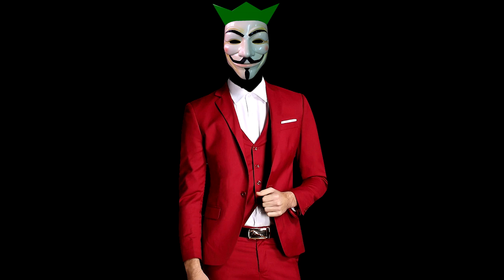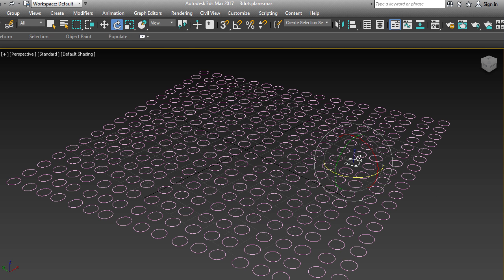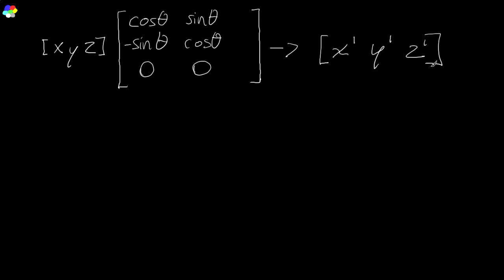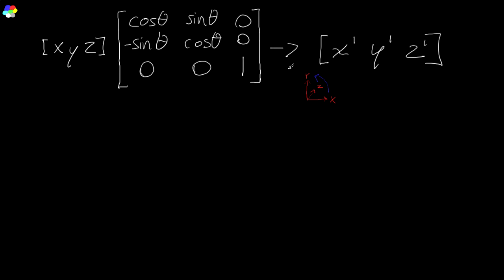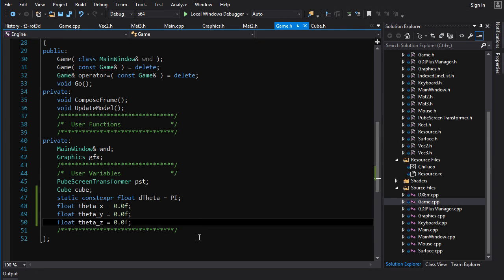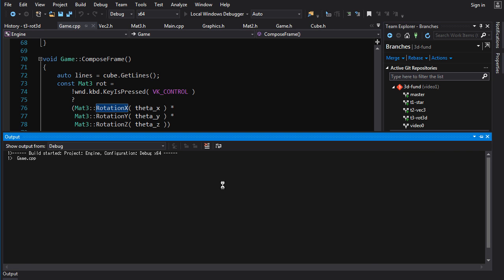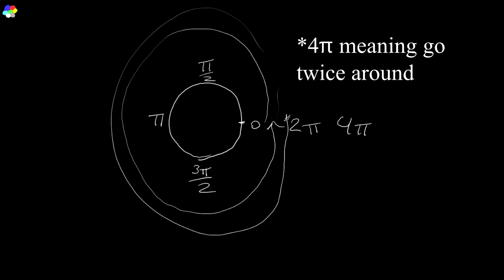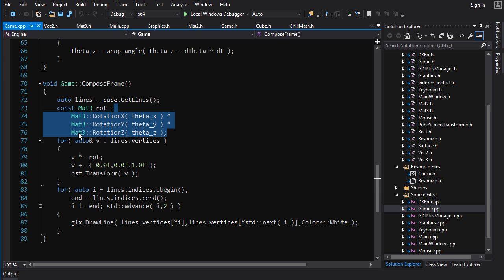3D Programming Fundamentals [3D Rotation] Tutorial 3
This series teaches the fundamentals of 3D graphics theory. In this video we derive the matrices for 3D rotation based on 2D rotation.